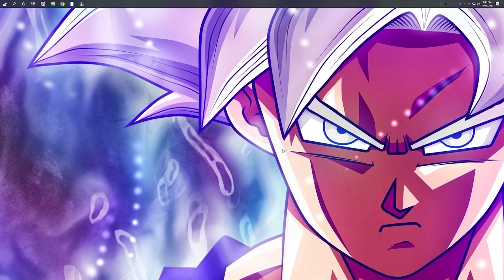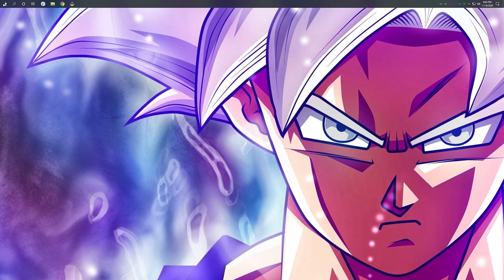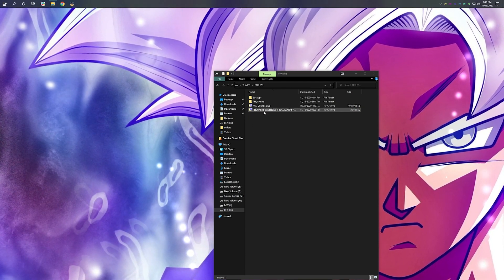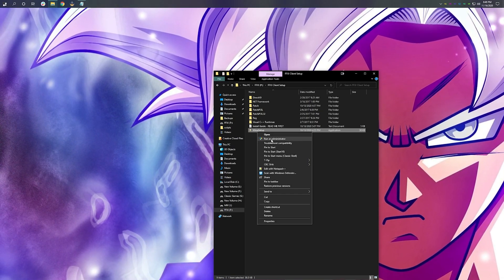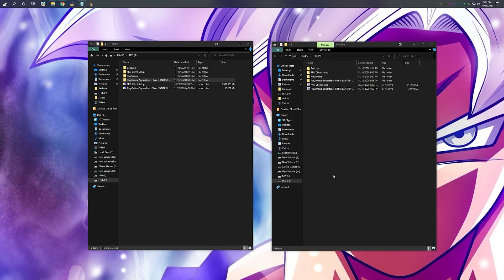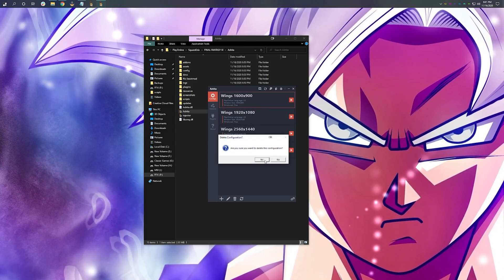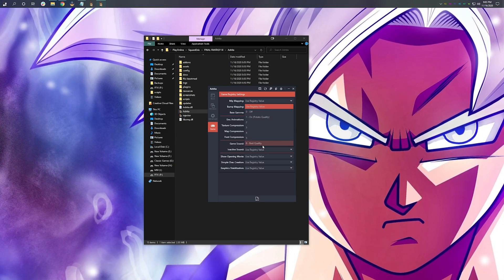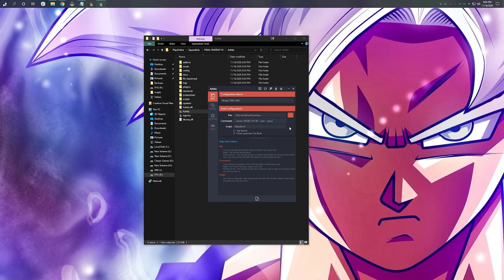FFXI Wings: Clean Install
UPDATE - This guide is out of date. Please visit the Wings XI Discord for an up to date guide and simpler installation process.